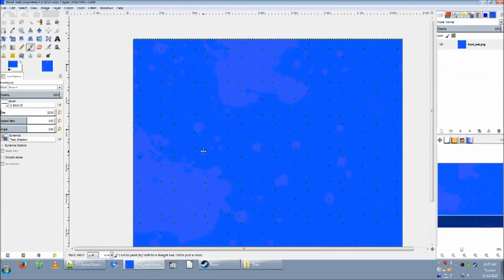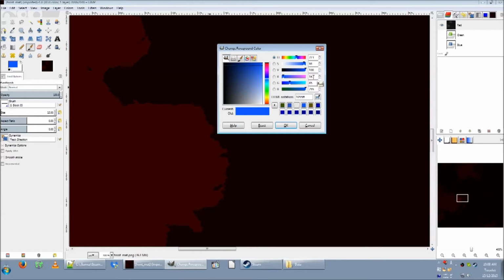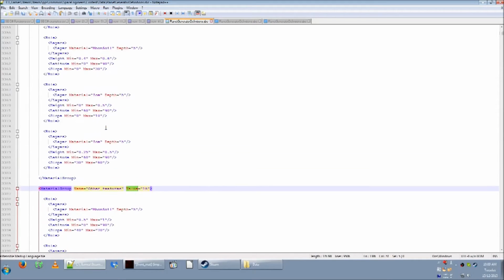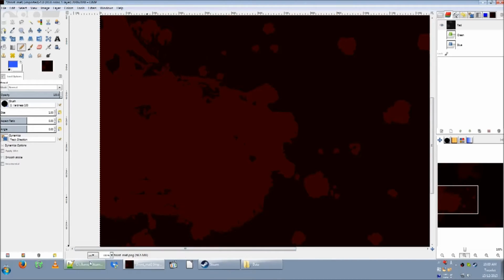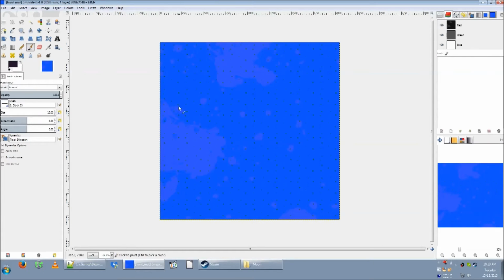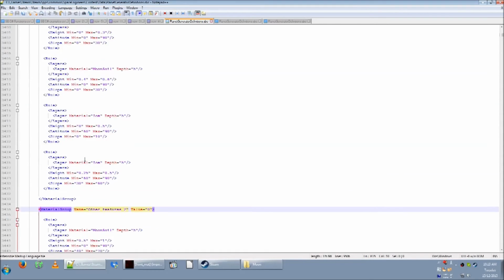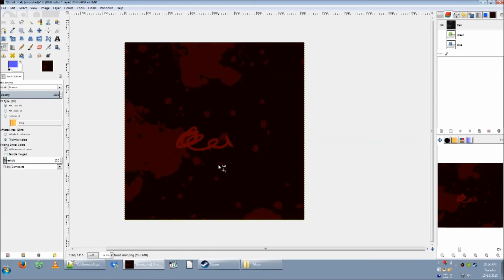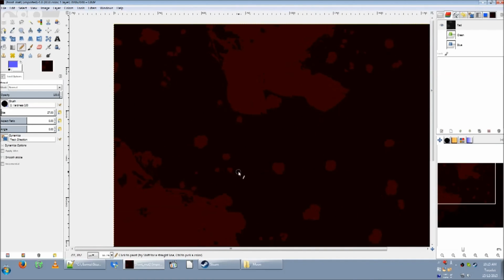SE Planet Modding #1 - Mat map channels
This is how to mod the red channel (it's the same for blue) in the mat map for planets.
See below Steam Forums link for details.